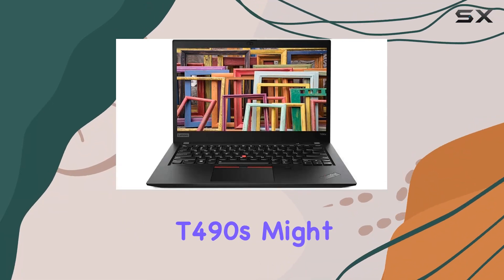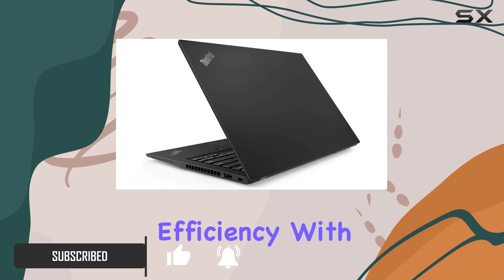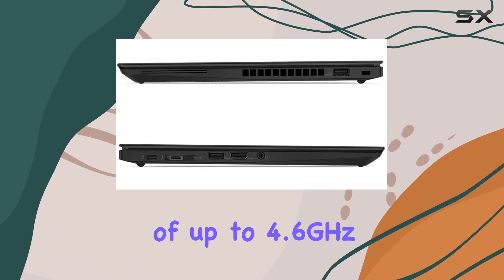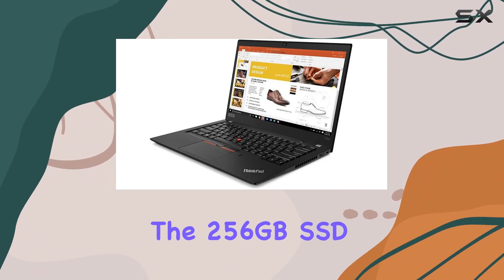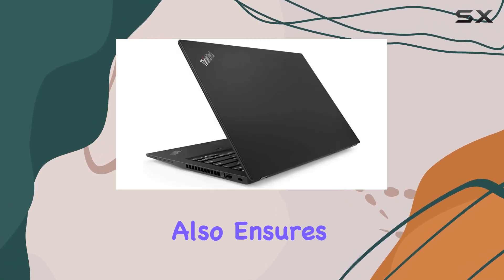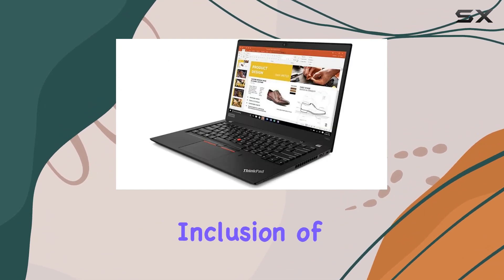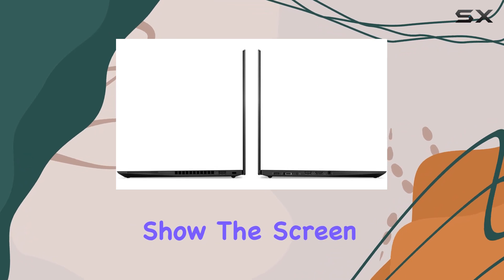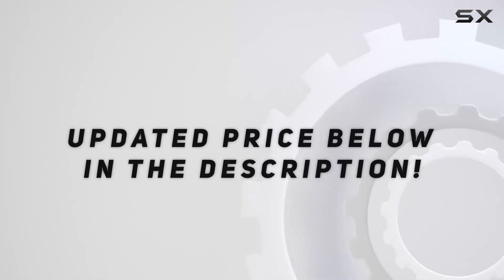Lenovo Thinkpad T490s: The Best Choice for Professionals on the Go?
0:00 Intro
0:06 Review

Things that we mentioned in this video:
Lenovo Thinkpad T490s Laptop : B07QB3BRHS